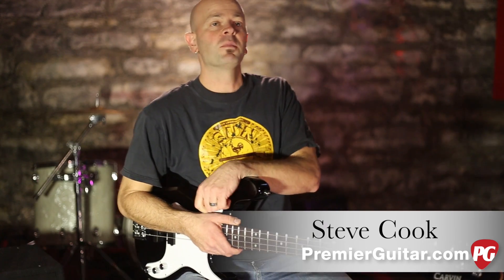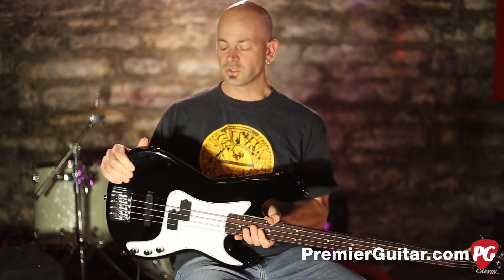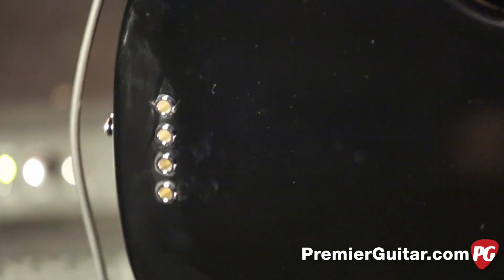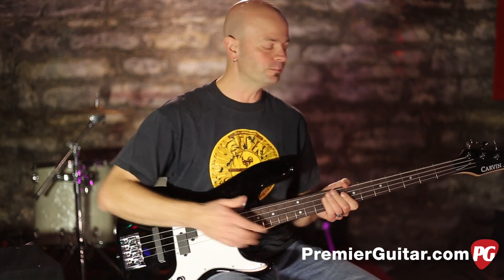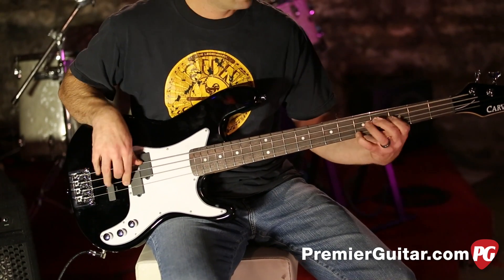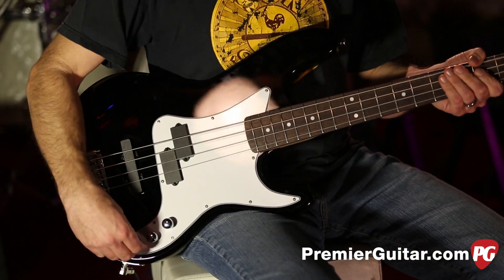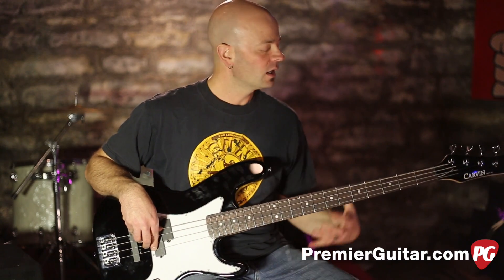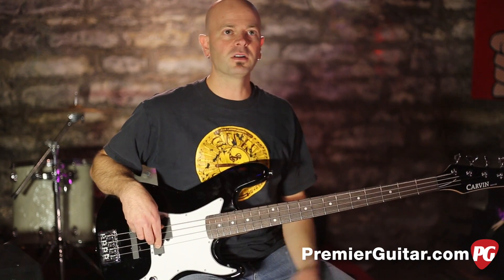Review Demo - Carvin PB4 Bass